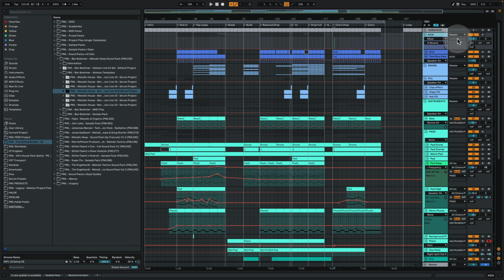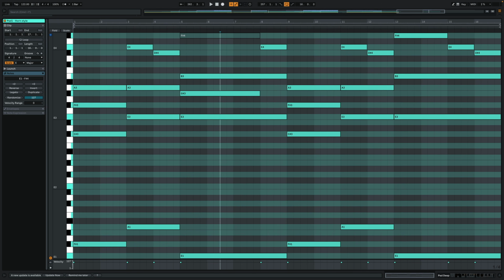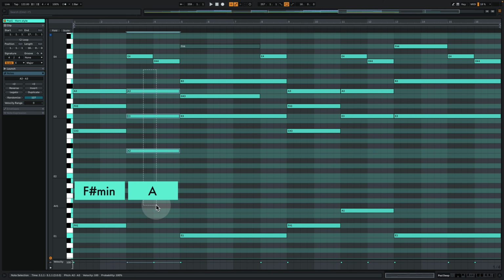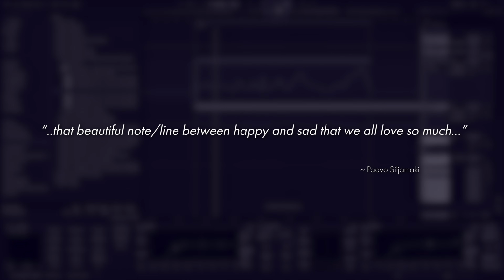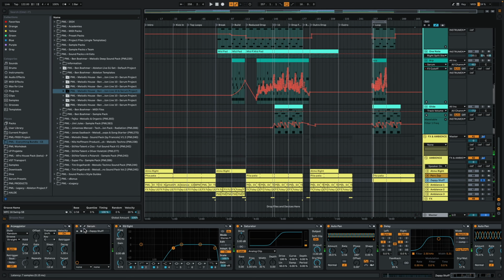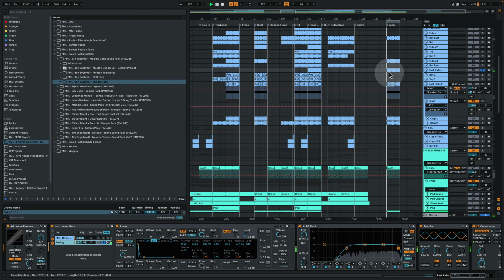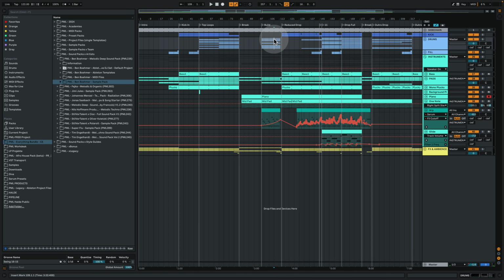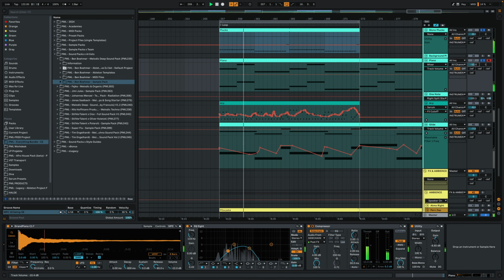Melodic House Ben Böhmer "Father Ocean" Style | Monolink, Ableton | Producer Notes 016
Remaking the style of “Father Ocean” Monolink, Ben Böhmer Remix in Ableton Live

🎛 SHOW NOTES:

- 🗳 “Ben Böhmer Sound Pack” incl. Ableton Project File from this video

Books:
Austin Kleon “Steal like an artist”
Rick Rubin “In the studio”

☑️ Key take-aways / main elements of the sound
* Round kick (warm round kicks)
* Low toms
* Sustained pitched moog bass (Glides in leads ’n arps, bass - add lots of “feeling” to sounds)
* “Horn-style” pads
* Fast Mono plucks
* Long dreamy, pitched glide lead synth (serum here, Ben often uses diva)
* CHORDS Often 2 chord tracks (more freedom, sometimes 3 chords)
* Main arp for melody (noisy parts in plucks) / (ben likes DIVA) Organic feels through velocities.
* Often: short vocal “Shots”
* Drums: rather organic, natural feel
    * Shakers, Hats (stereo in hats (ran-pan))
    * Rides
    * Snappy clap (or long layered clap with reverb tail (in his live sets))
* FX “groovy, zappy, glitchy” elements
* Resampling own projects

⏰ TIMECODES ⏰
00:00 Intro
01:35 Quick Arrangement Overview
06:23 Groups Overview
07:32 Kick, Tom, Bass
10:06 Pads Deep
11:05 Gliding Lead
11:33 Arpeggio (Melody) and Serum Sound
14:00 Chord Progression Analysis (Music Theory Part)
20:40 Melodies and Harmonies from the Original
22:42 Mono Plucks
23:43 Piano
24:05 Quick Detour: How would it sound as Trance track? (comment if you want a full video)
26:05 Shakers & Rides
26:50 Percs, Zaps, Ear Candy
28:26 Tricks: resample your own tracks, start in an old project
29:09 Hats with automated decays
29:55 Claps
30:50 Velocities on S hakers
32:00 Rides & Analog White Noise
33:05 Fill effect
35:28 Ben Böhmer's Influences
36:20 Arrangement Analysis
40:15 Observations from Ben's workflow
41:17 Key Take-Aways / Summary of key elements
46:35 Full Playback of Final Result

Ben Böhmer, Monolink, Father Ocean Remix, Space in Between, Jan Blomqvist